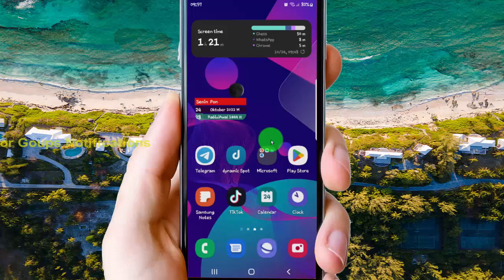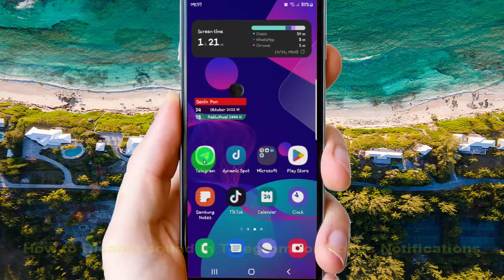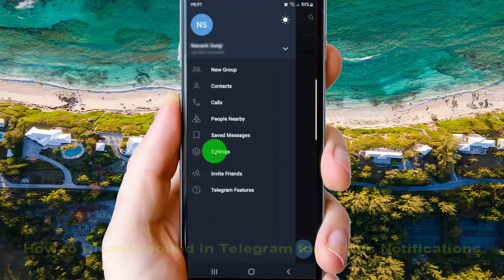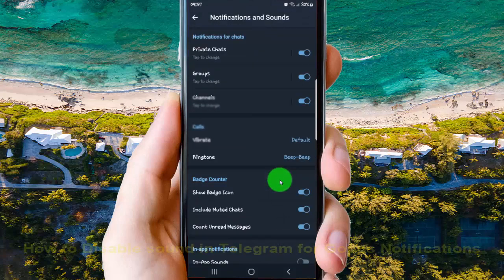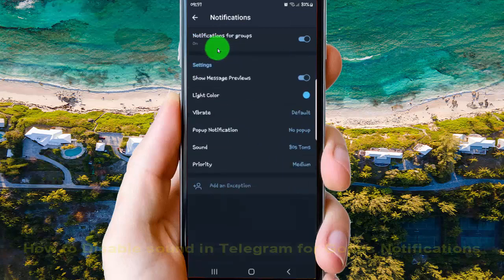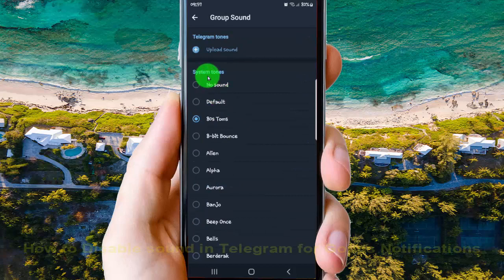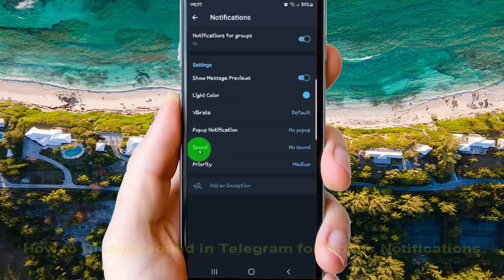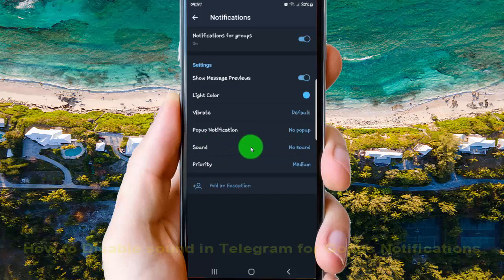Android Phone : How to Disable sound in Telegram for Groups Notifications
In this video we will learn about How to Disable sound in Telegram for Groups Notifications. I use Samsung Galaxy S22 in this tutorial